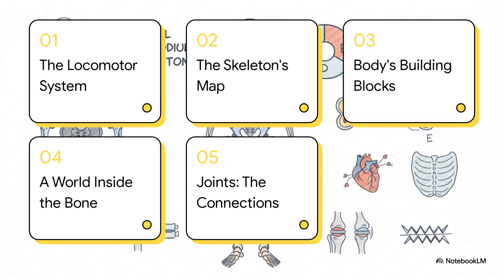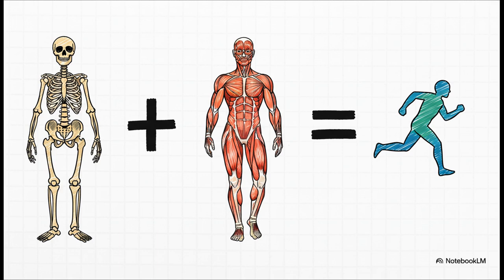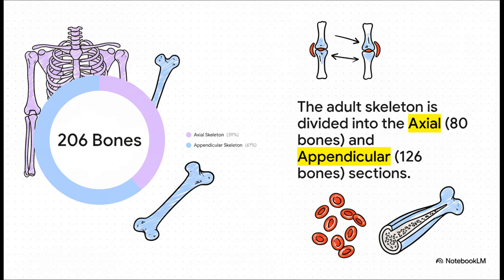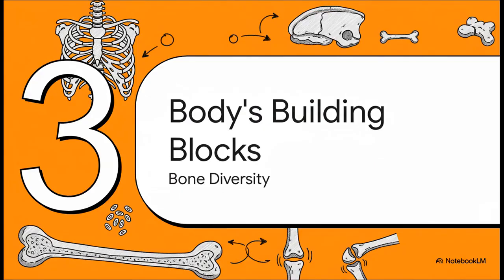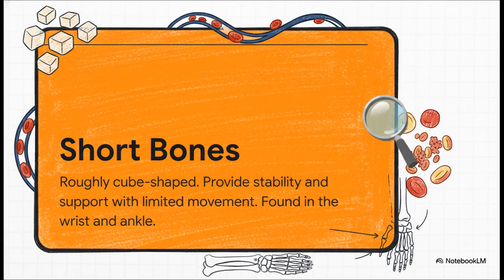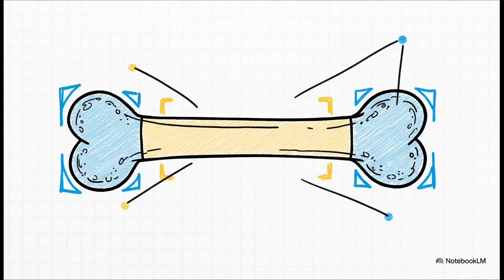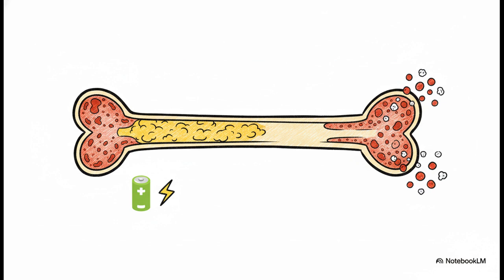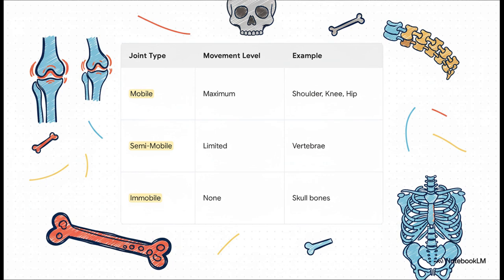The human skeleton 🩻